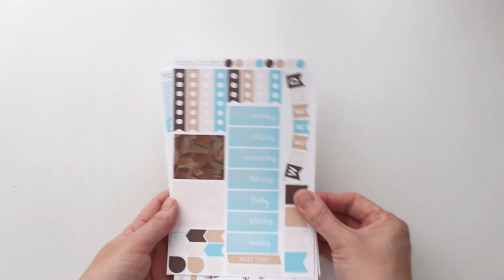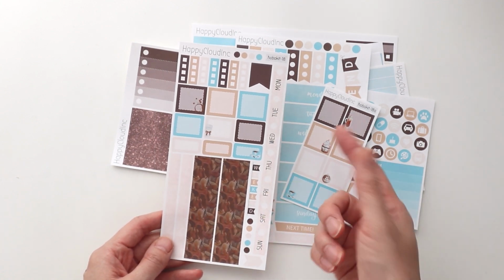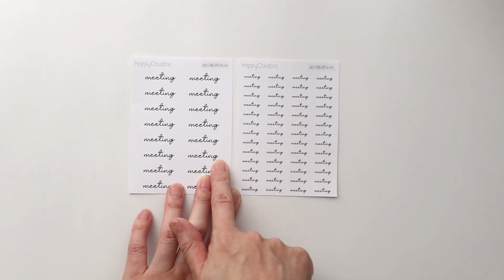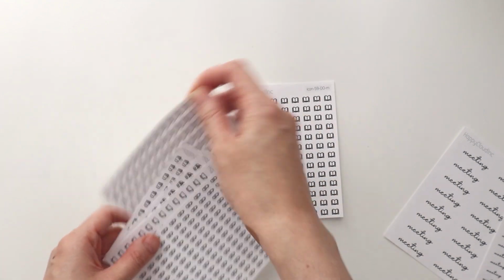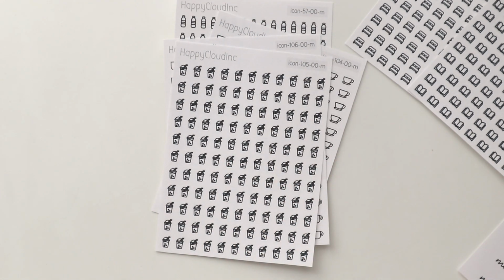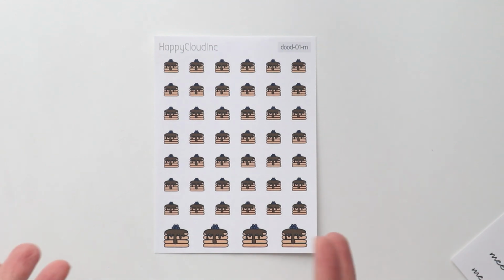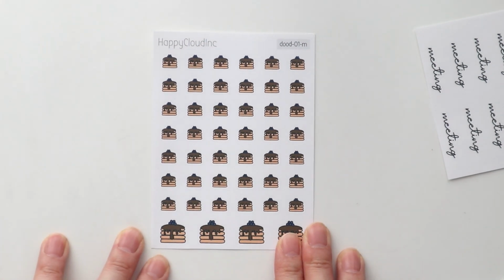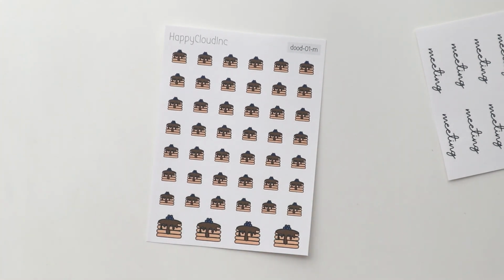Happy Cloud Inc April 2023 New Releases!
Listings mentioned:

Vertical Coffee Kit
Hobonichi Weeks Coffee Kit
Meeting Script Stickers
Drinks Mini Icons
Bed Mini Icons
Cute Pancake Doodles

♥ FIND ME ♥

♥ ABOUT ME ♥

Hi! My name is Celina, I live in Melbourne Australia and my passion is being creative online!

I'm a blogger, a Youtuber and I run my own little online store. I believe that it is never too late to do what you love :)

♥ EXTRAS ♥

Music is from Producer Loops or Epidemic Sounds

♥ /ᐠ｡ꞈ｡ᐟ\ ♥